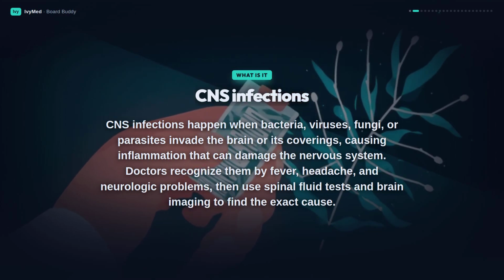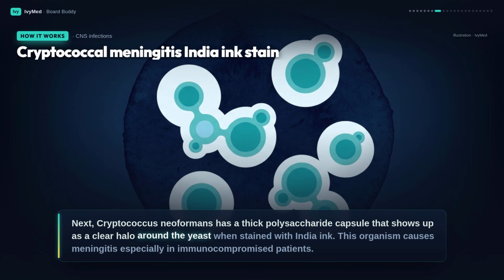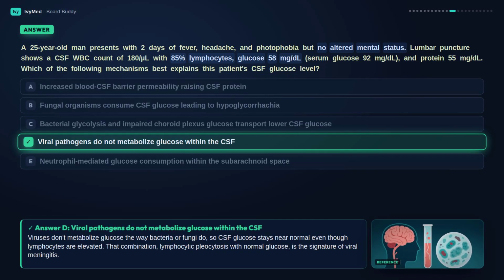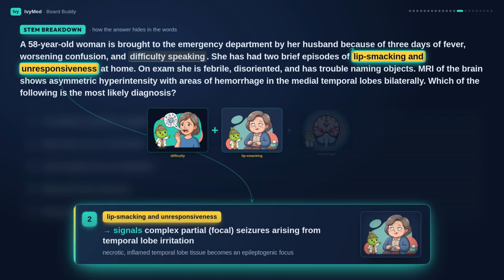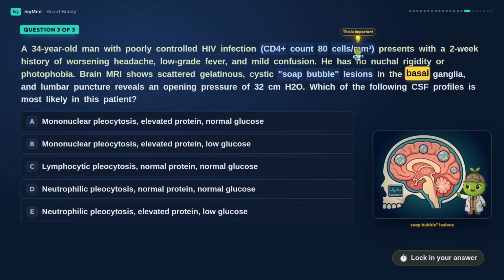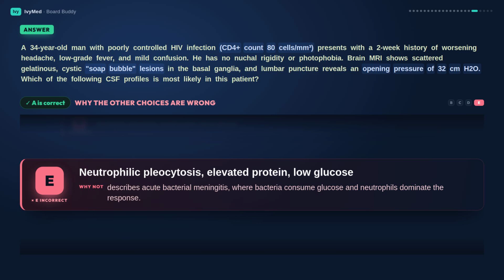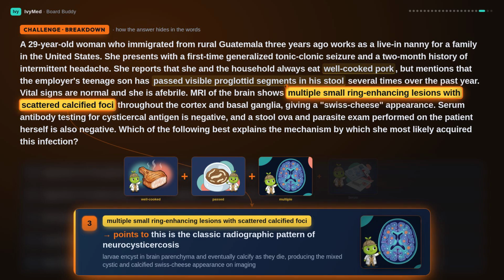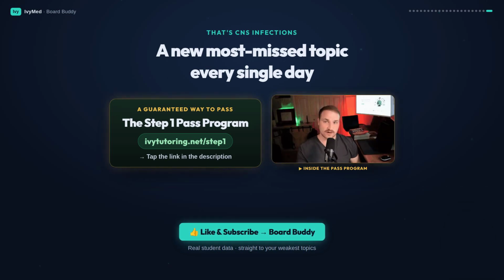USMLE Step 1 Subtopic: CNS infections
Learn the top USMLE Step 1 tips to master CNS infections easily. Watch now to boost your score with expert insights!

Board Buddy analyzed over 77,732 real USMLE Step 1 questions from students on the IvyMed platform — and CNS infections (Infectious Diseases) is one of the most-missed, with about 54% getting it wrong. In this episode we teach the core facts, break down exactly how it's tested in the question stem (word for word), and quiz you so you can pass Step 1.

⏱ Chapters
0:00 The data
0:41 Core facts: CNS infections
2:35 Question 1: break down the stem
4:55 Question 2: break down the stem
7:20 Question 3: break down the stem
9:38 Challenge question (most-missed)
13:04 Recap + next steps

🎯 A new most-missed Step 1 topic every single day, straight from real student data.